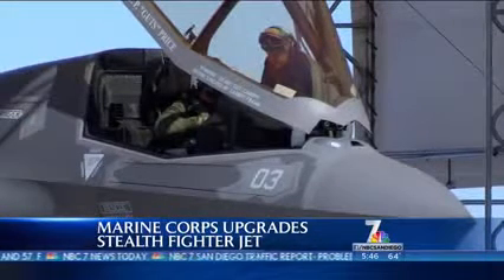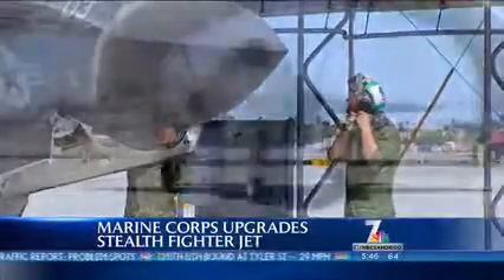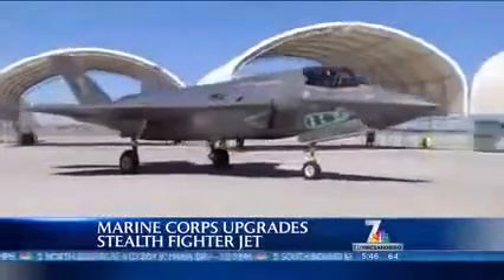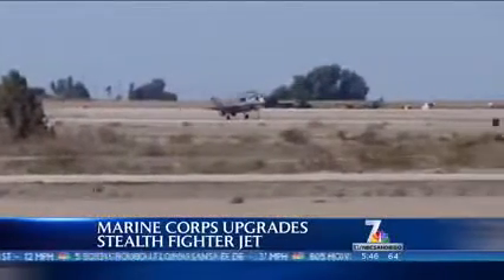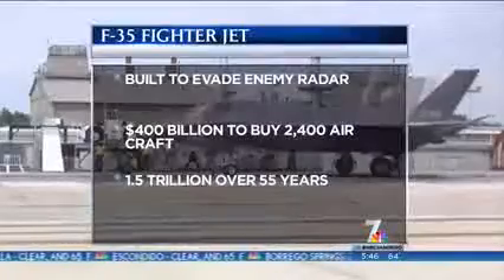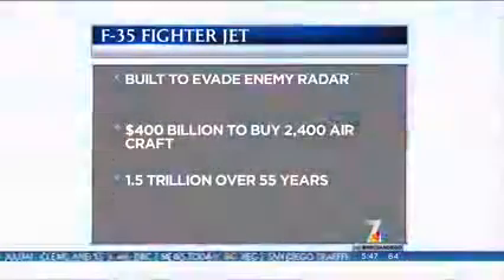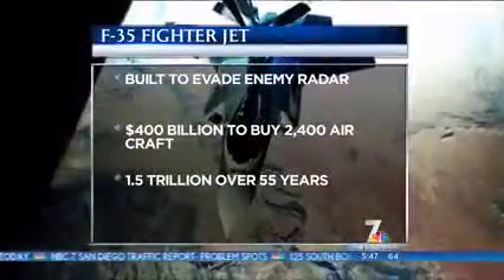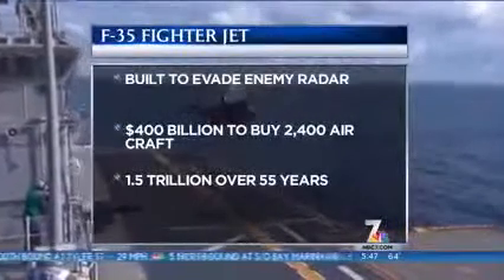NBC 7 coverage of new F-35 Joint Strike Fighter software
Marines aboard Marine Corps Air Station Yuma are uploading new software to the F-35 Joint Strike Fighter to increase the aircraft's efficiency.